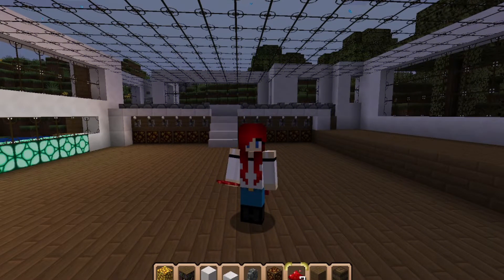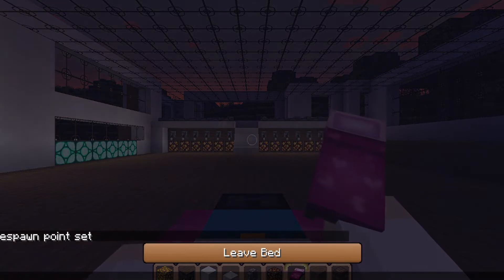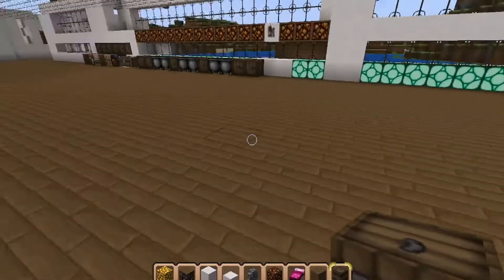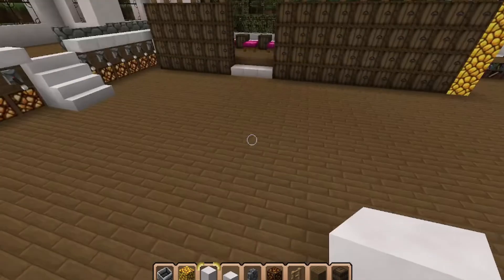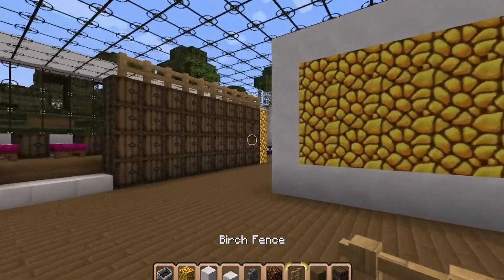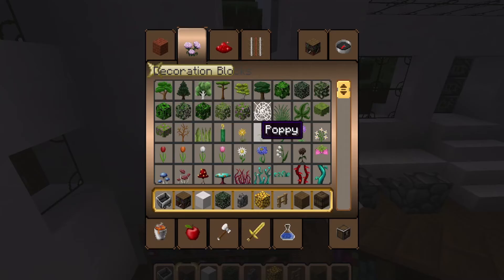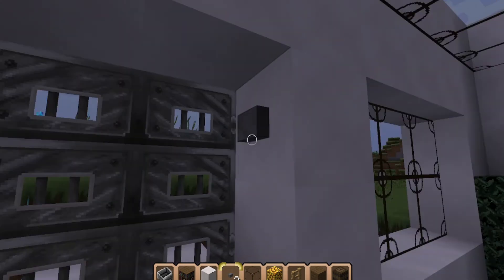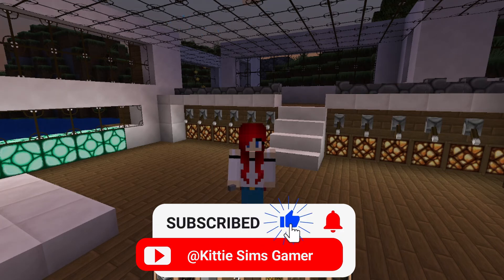MCBNT Furnishing The House Ep 79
so now it's time to finish furnishing the new house

Texture Pack
CreatorPack-1.16-V1.1.7

Tumblr and Instagram Kittie Sims Gamer